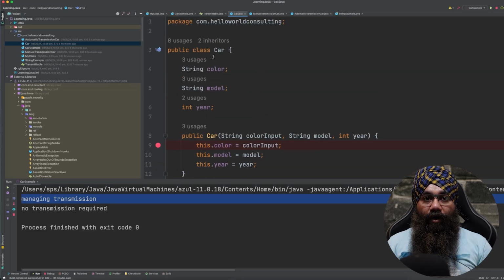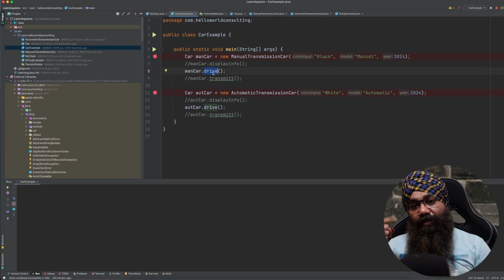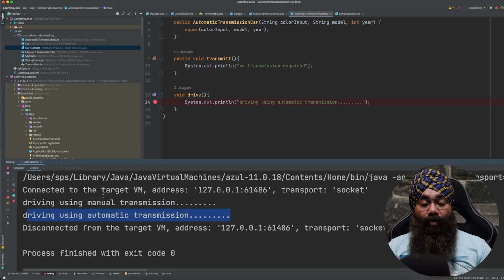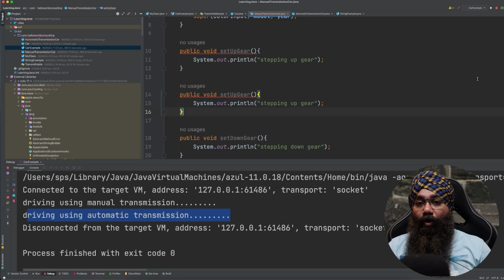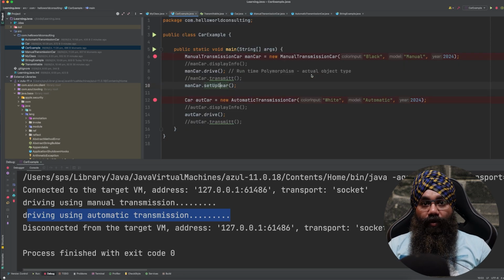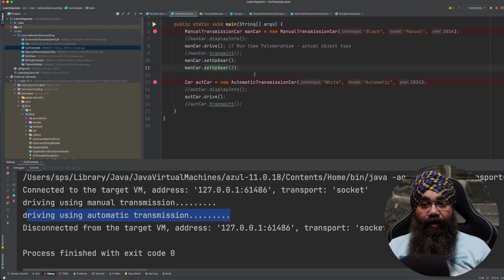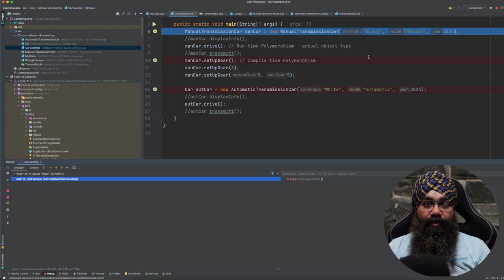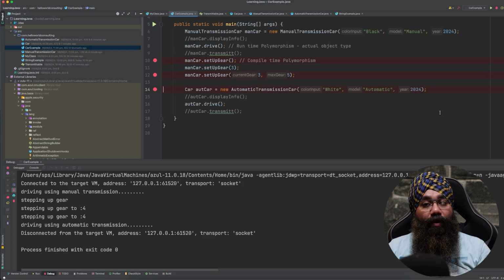2.7 Inheritance and Polymorphism in Java - Part 2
🚀 Learn how Inheritance and Polymorphism form the backbone of Object-Oriented Programming in Java!
In Lecture 2.6 of the Complete Java Course – From Fresher to Expert, we’ll explore how these OOP principles help create flexible, maintainable, and reusable code.

Types of inheritance: Single, Multilevel, Hierarchical

The extends keyword and constructor chaining

What is Polymorphism — Compile-time vs Runtime

super keyword usage and real-world examples

Common pitfalls beginners make with inheritance

By the end of this lecture, you’ll clearly understand how inheritance and polymorphism make Java code powerful and modular — crucial for mastering frameworks like Spring Boot and Android.

The From Fresher to Java Expert series by SPS Tech helps you go from Core Java fundamentals to professional backend development, including OOP, Collections, Multithreading, JDBC, and Spring Boot.

📅 Lecture: 2.6
📍 Topic: Inheritance and Polymorphism
📺 Series: Complete Java Course (From Fresher to Expert)
👨‍🏫 Instructor: SPS (Hello World Tech Consulting LLP)